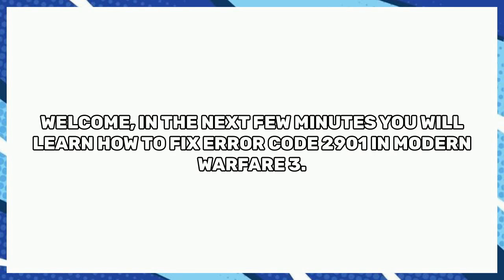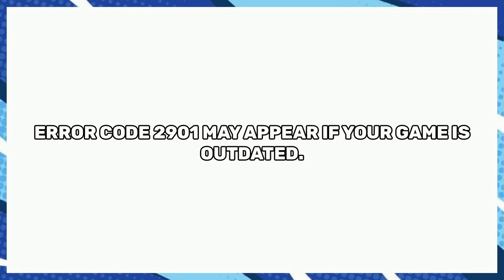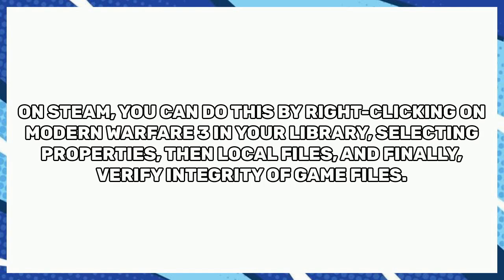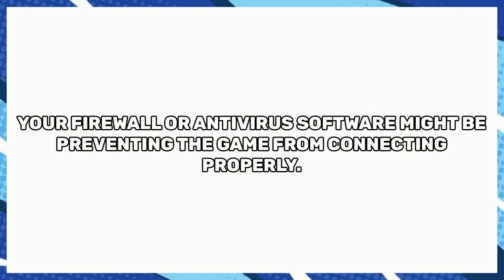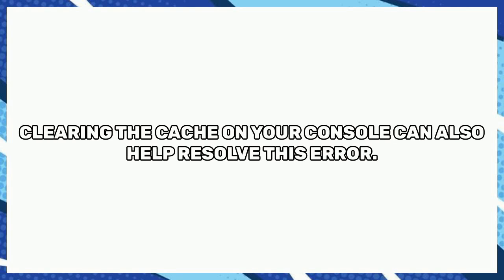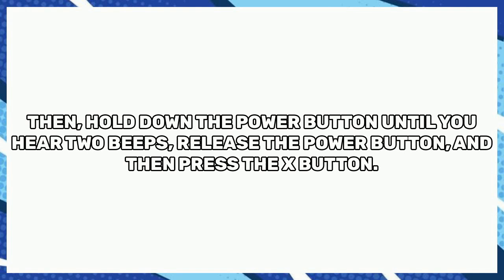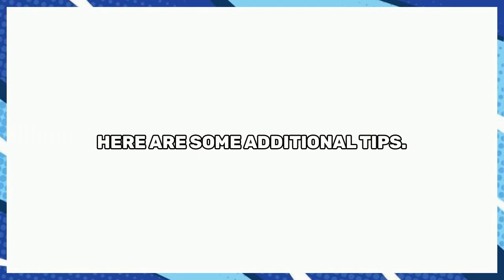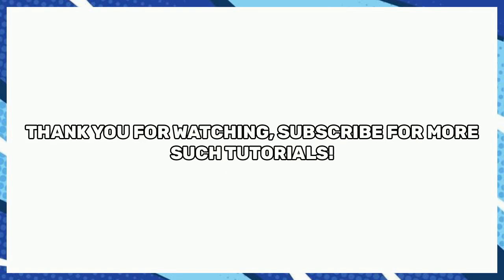How To Fix Error Code 2901 in Modern Warfare 3 - Full Guide (2025)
In this video I will show you how to fix error code 2901 in mw3.